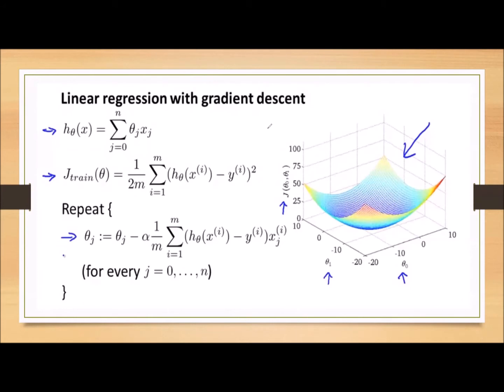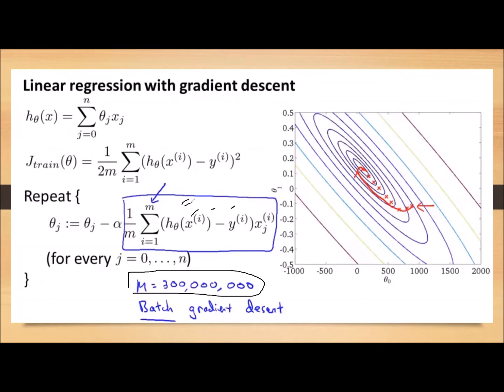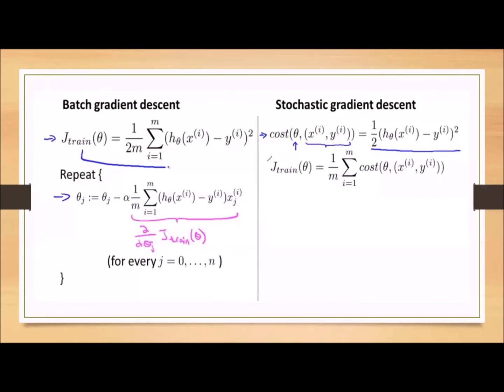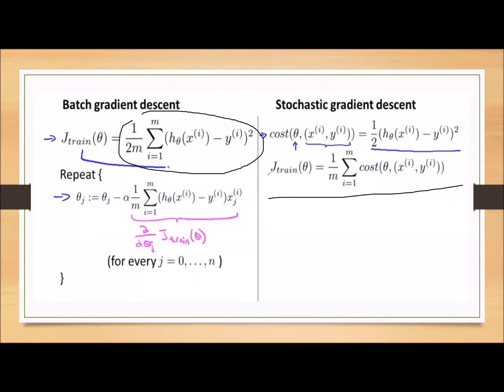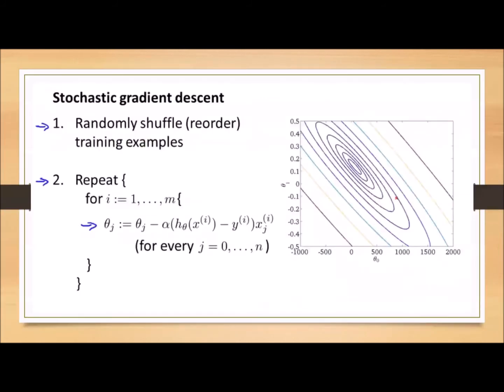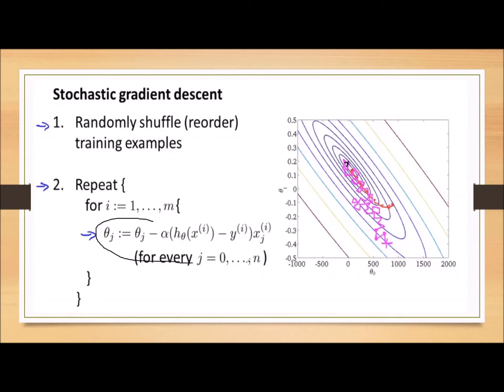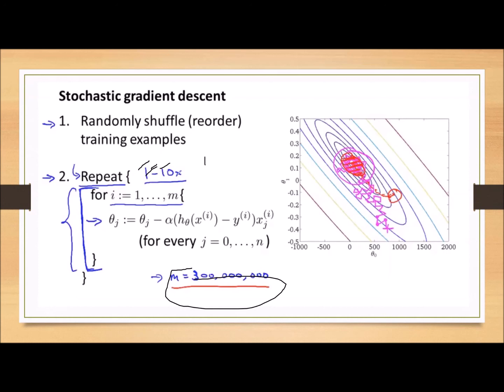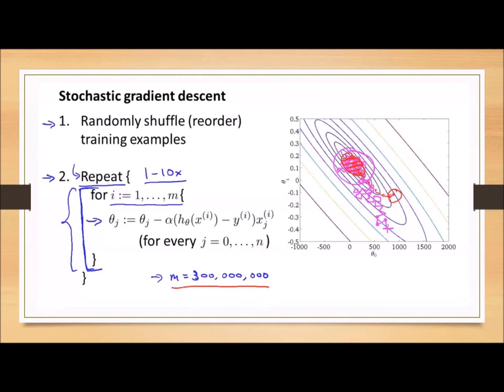68-Stochastic Gradient Descent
This lecture(21-07-20 evening 6.00P.M class)is a part of zoom online classes to students on the concept of MACHINE LEARNING. This is recorded for the benefit of students .